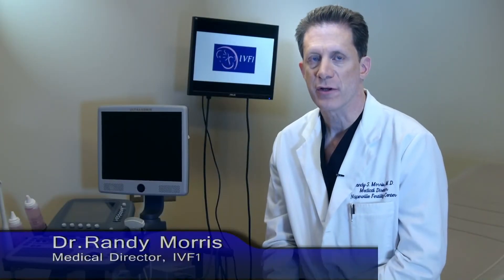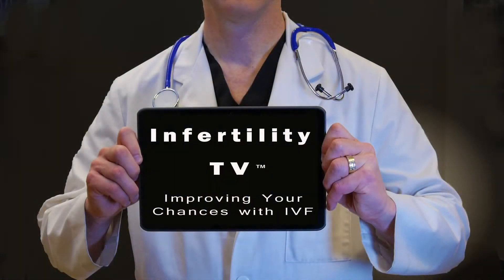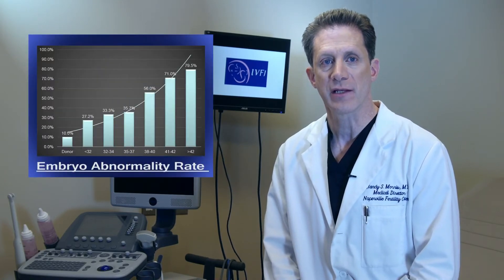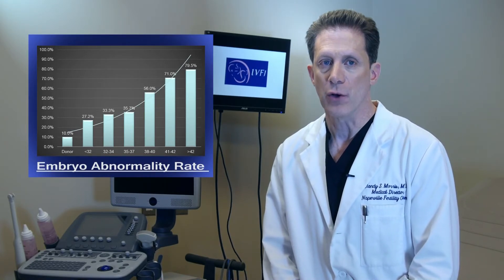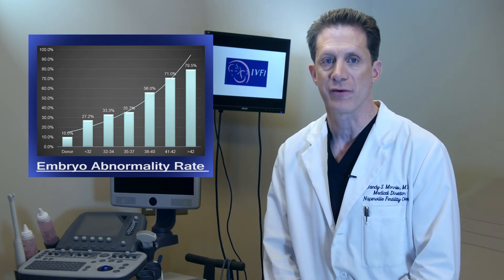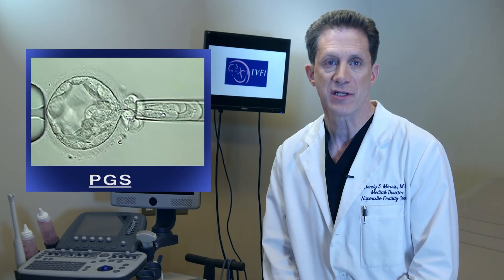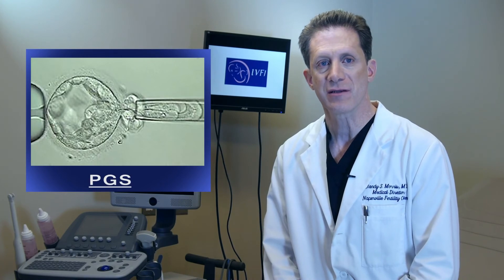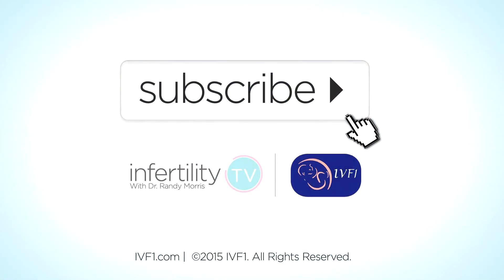Improving your chances with IVF | Infertility TV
Couples often get frustrated if they don’t become pregnant using IVF.

There are several ways you can improve your chances for pregnancy with IVF.

In many cases, failure of embryos to implant in the uterus is due to chromosome abnormalities in the embryos themselves. The  older a woman becomes, the higher the chance that embryos are abnormal.

However, even younger women, under age 30, will find that on average one out of every four embryos will have a chromosome abnormality.

These embryos may look completely normal under the microscope. The only way to determine if they are abnormal is to test them. This is known as preimplantation genetic screening or PGS .

To allow time for the test results, the embryos are frozen and placed into the uterus at a later time after thawing. Even without PGS, delaying embryo transfer by freezing the embryos can improve the chance for pregnancy